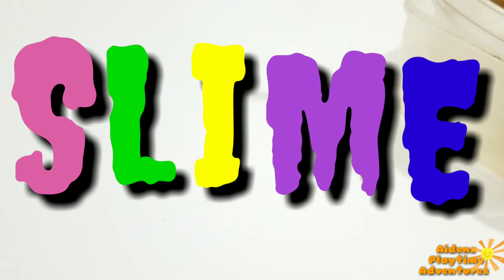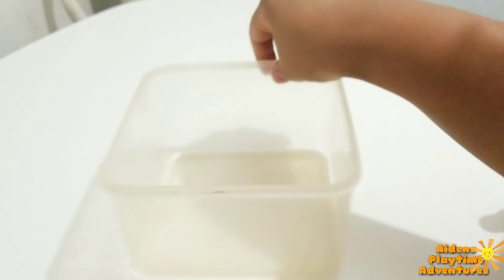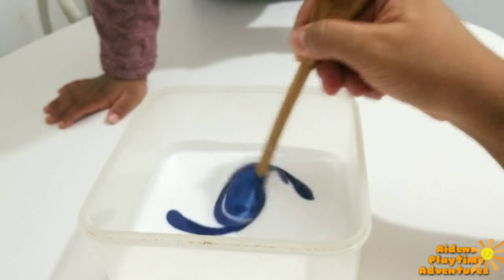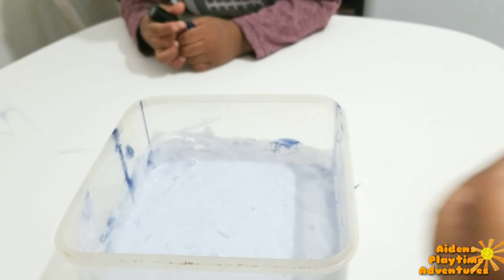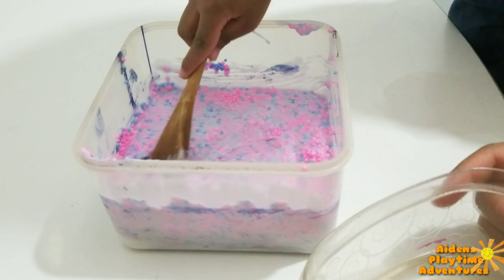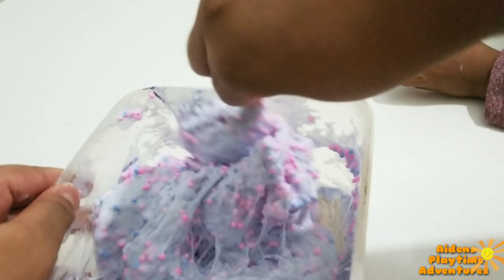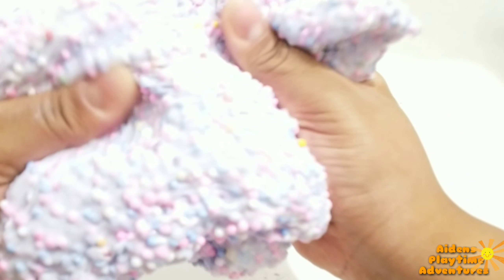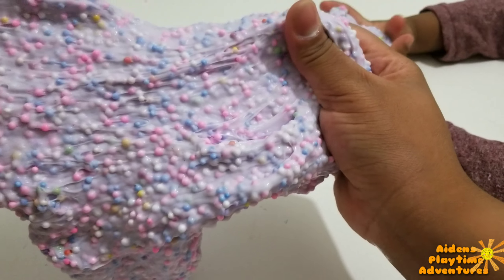FLOAM SLIME | FLOAM SLIME TUTORIAL | HOW TO MAKE SLIME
How to make slime, this is how you make slime, specifically floam slime, it's so much fun. crunchy foam filled slime, stretchy and fun to squeeze and play with. floam slime is so satifying With great ASMR. Watch Aiden and I make slime as he helps to make it and participates in all the steps. Safe and effective slime. Great imaginative play for kids and hands on experience.